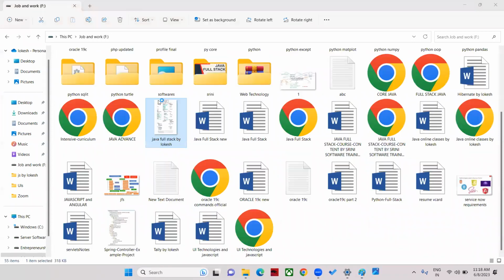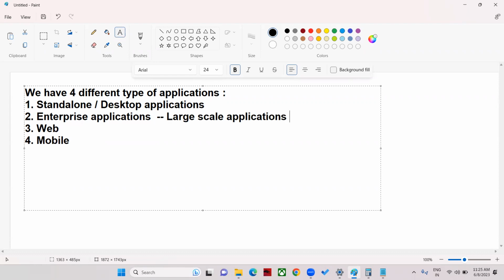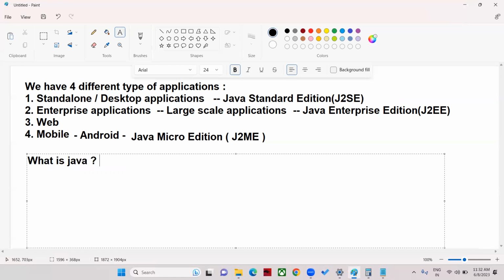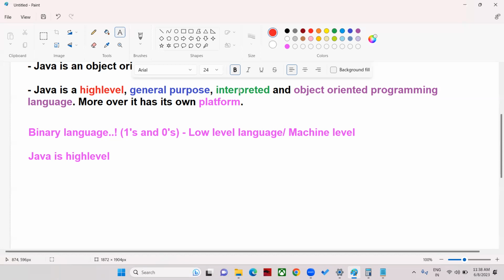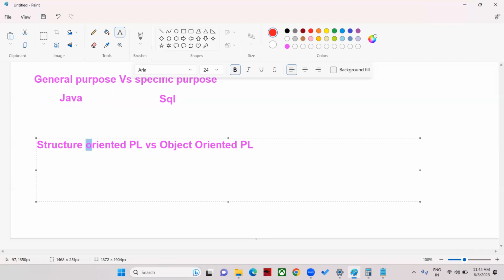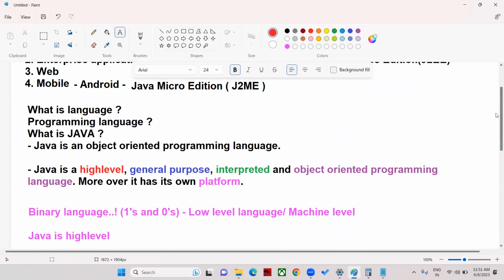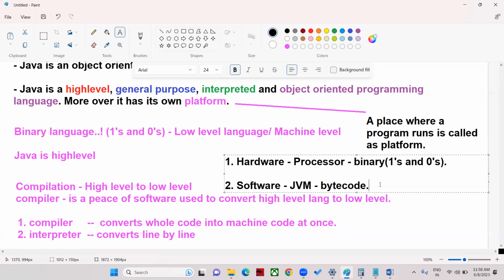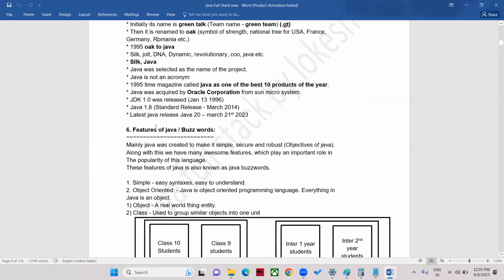Java full stack tutorial - introduction - in english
Java full stack by lokesh jammugani in english.